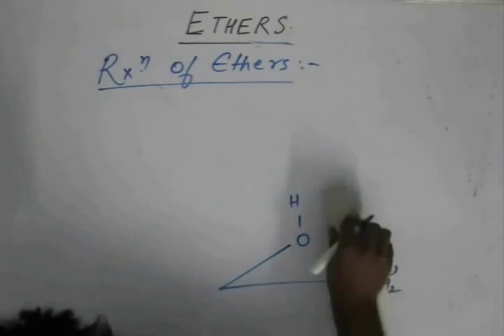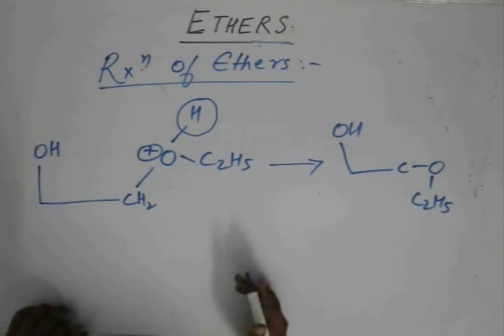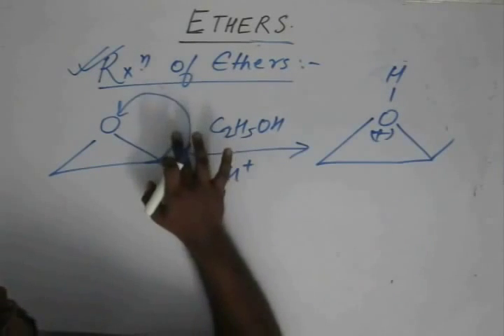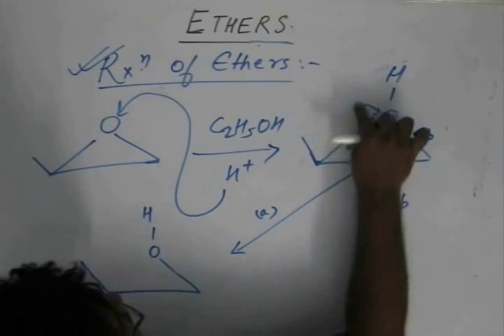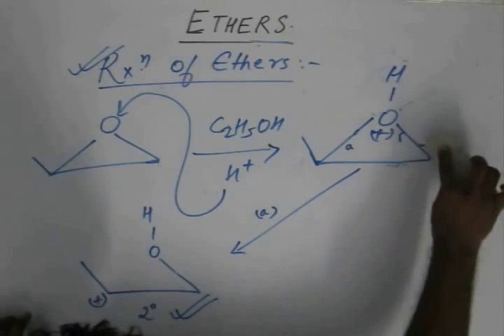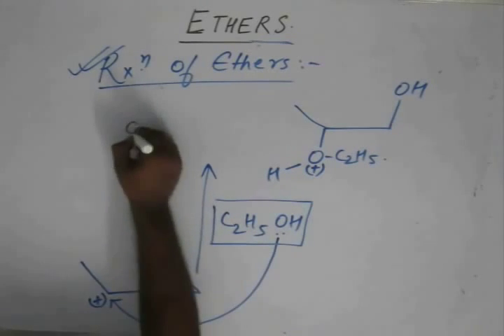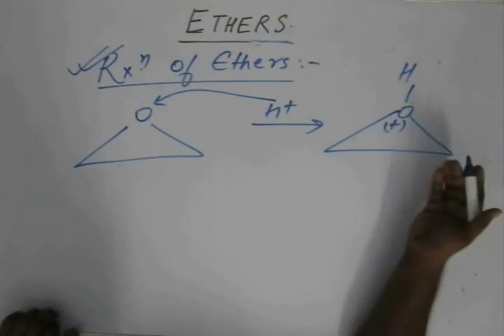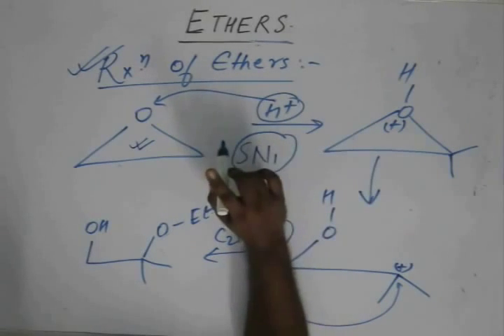Ethers, Lecture 4, Organic Chemistry IIT JEE (Reactions of Ethers cont.)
This is a lecture for  understanding Ethers in Organic Chemistry for preparing for  JEE, BITS and other engineering exams. The lectures are taught by IITians themselves to help the aspirants. Collegepedia.in is uploading these lectures to help students learn in a better way. Visit collegepedia.in . We are on facebook and twitter as well.